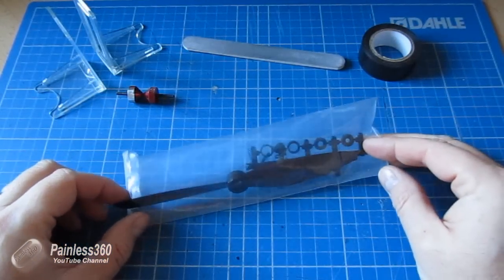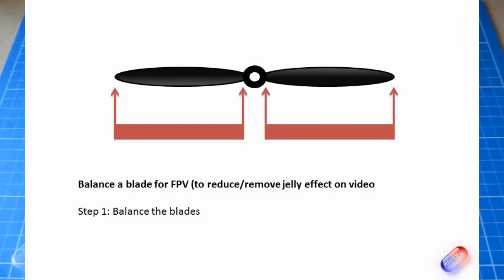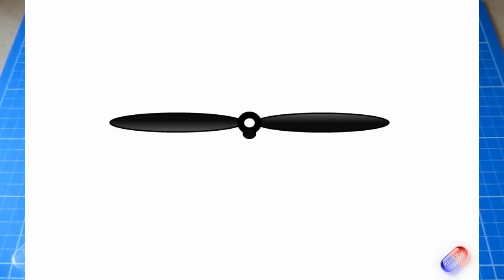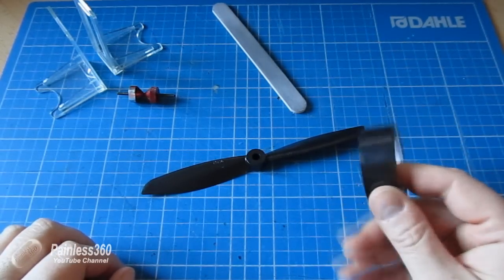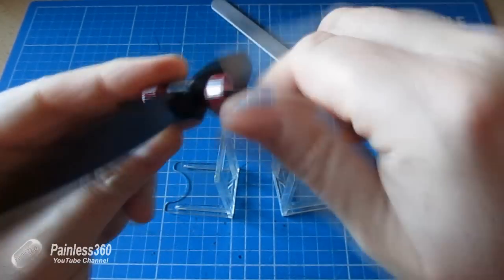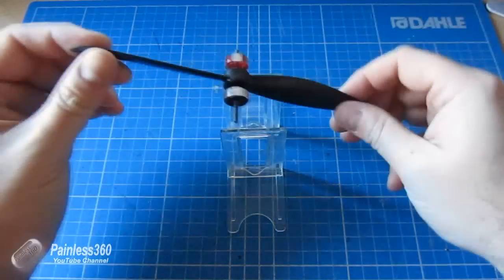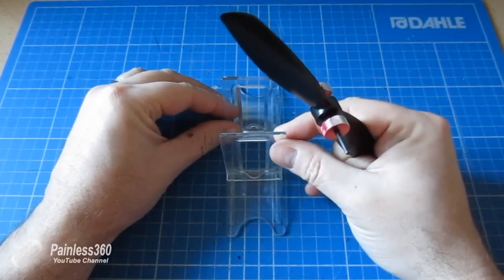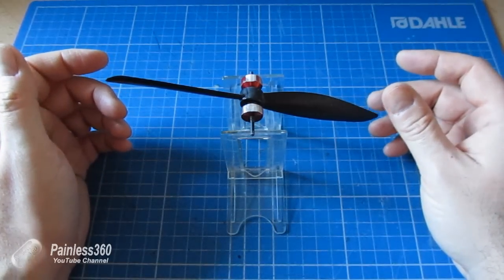How to balance a prop for FPV to help remove video 'wobbles'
I have finally cracked how to get cheap plastic propellers balanced well enough to get rid of the 'jelly' effect on my FPV video. This video shows the extra step needed above what I've been doing to balance props for years.

The trick is to also balance the hub.

Flying electric models without camera has meant that the simple balance method I was taught has been good enough. I now balance all my props like this as they use less power and produce much less vibration - a good thing for any aircraft, not only those using FPV.

This is not a substitute for balancing the motors and removing wobbles form all parts of your model.

Happy flying!